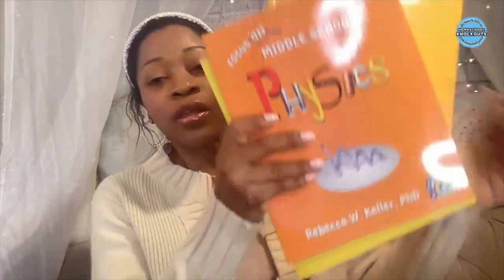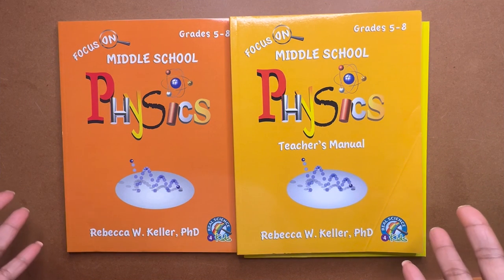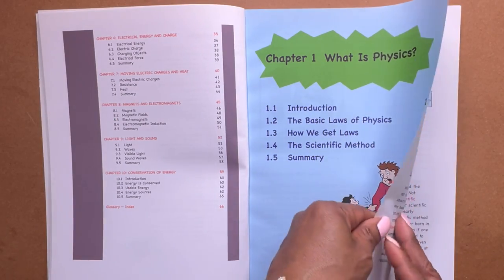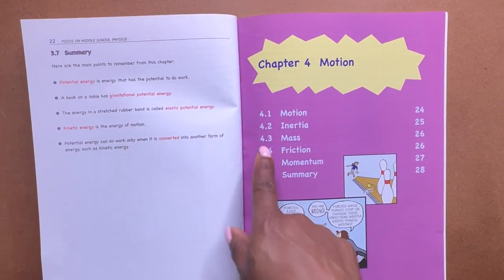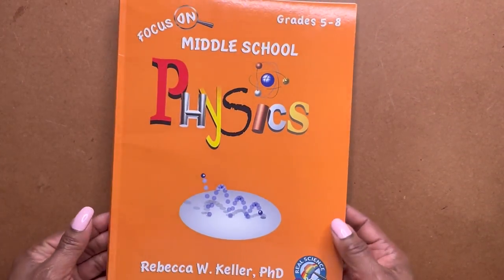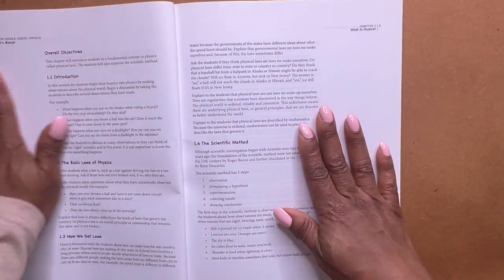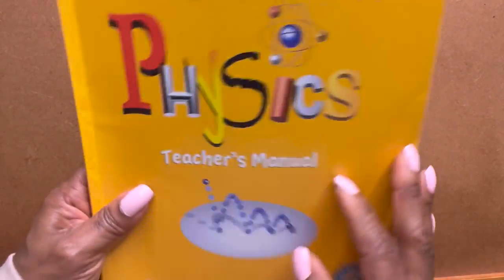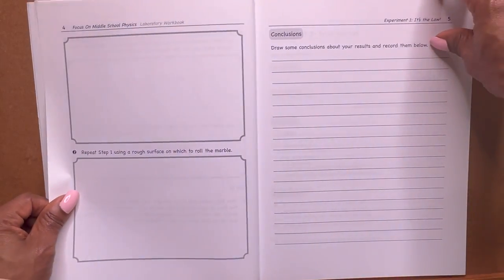HOMESCHOOL PHYSICS CURRICULUM FLIP THROUGH | Middle School Science| Real Science 4 Kids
Let's walk through this entertaining homeschool  physics science curriculum from Real Science 4 Kids!
Xoxo,
Niki

Real Science-4-Kids, Physics Level 1, Student Text
Xoxo,
Niki

*** Hop on over to the comment section where I’ll answer your follow-up questions after each video.

DO YOU LOVE LIVING THAT HOMESCHOOL LIFE AND WANT TO BECOME A BETTER HOMESCHOOLER? HERE ARE SOME NEXT STEPS!

 / homeschoolknockouts

2). FREE "DAILY PLAN/SCHEDULE CHECKLIST" - Plan your day with success!

That Homeschool Life with Niki
1601 N. Sepulveda Blvd.
Suite 826
Thank you for your support!

🌸MATH:
*PRIMARY MATHEMATICS 3A TEXTBOOK (SINGAPORE MATH)

*PRIMARY MATHEMATICS 3A WORKBOOK (SINGAPORE MATH)

*BEAST ACADEMY 2A: Guide & Practice books

🌸WRITING:
*Writing & Rhetoric Book 1- Fable
ABOUT NIKI:
Hi Knockouts, I’m Niki. I create honest, practical, and real videos about homeschooling. My mission is to debunk and redefine homeschooling in the 21st century. That means I'm here to make the challenging and mundane parts of your homeschool day easier and smoother by positively adjusting your mindset, establishing routines, creating systems, and fostering peace in your home(school). You'll also find videos about schedules, product/curriculum reviews, DITLs, and more. I don't have all the answers on this journey but I do know that having a tribe makes life and travels worthwhile.